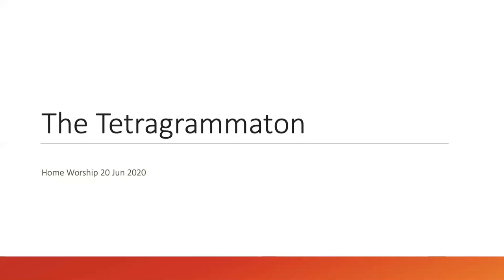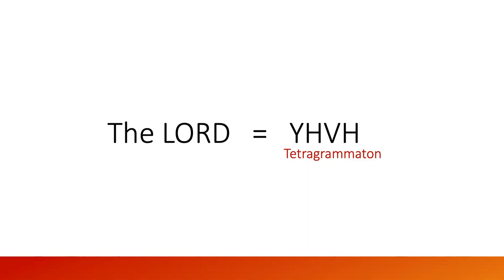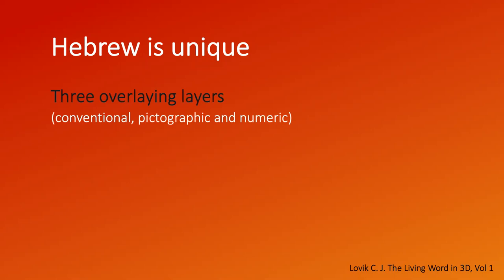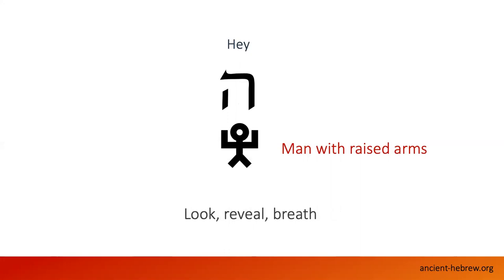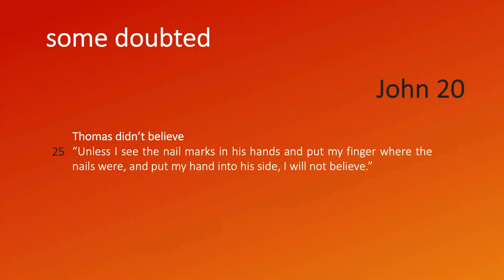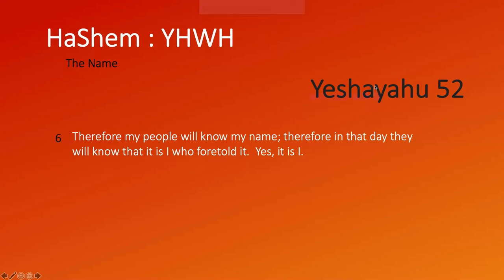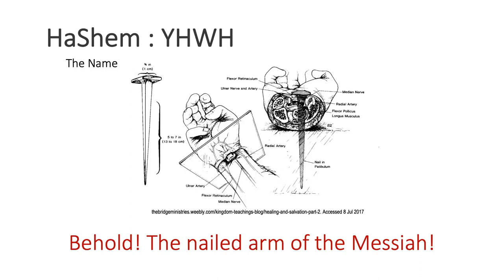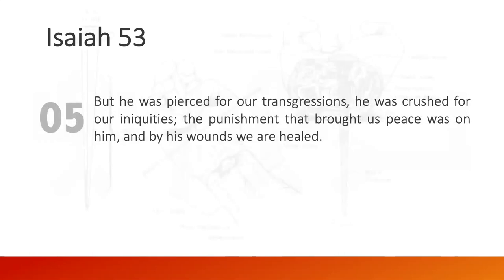The Tetragrammaton - short edition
This 16 min teaching reveals the meaning of the sacred 4 lettered name of Elohim, YHWH.